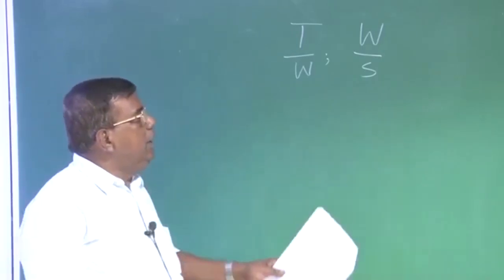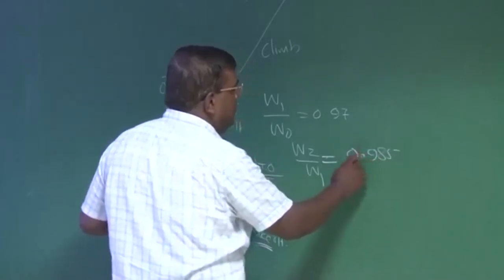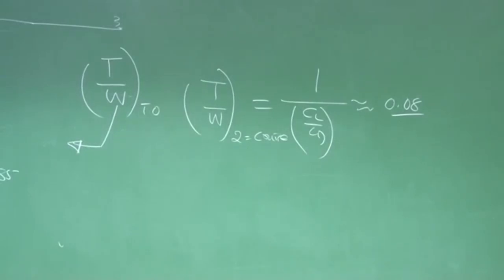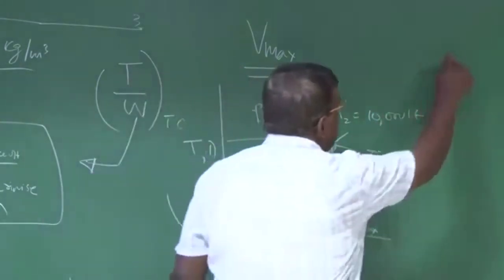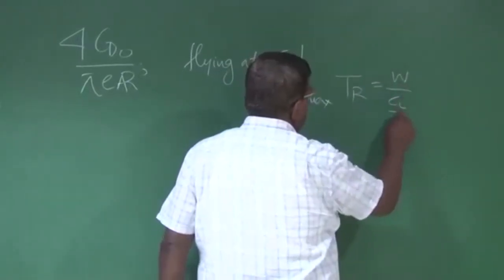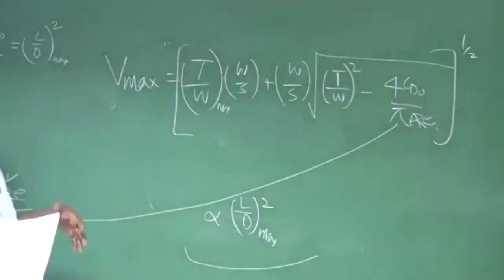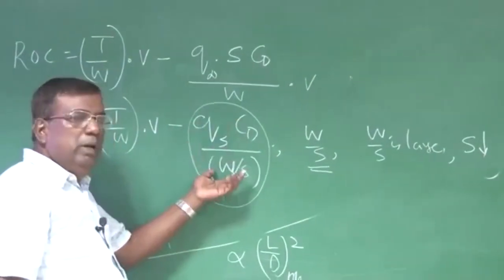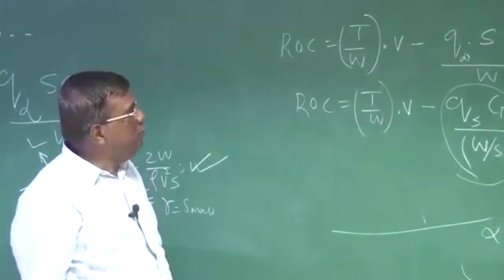Lec 23: Thrust Loading and Wing Loading